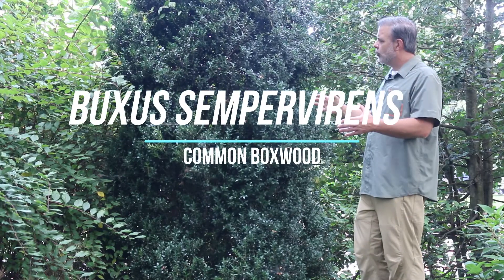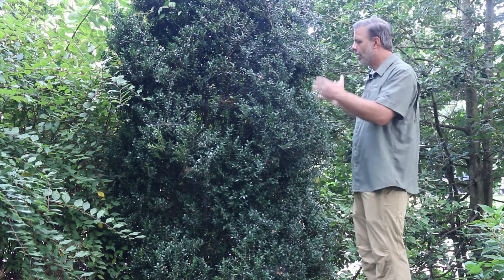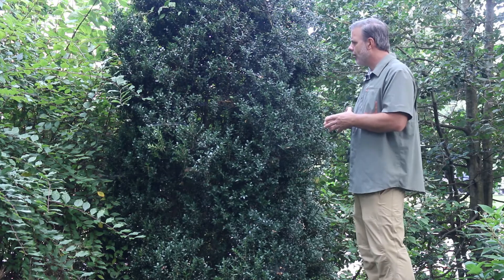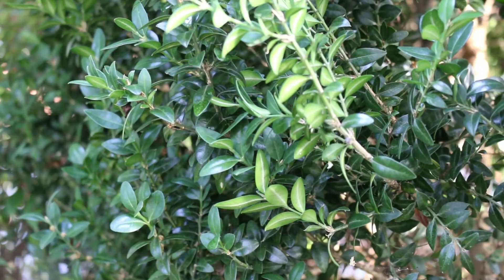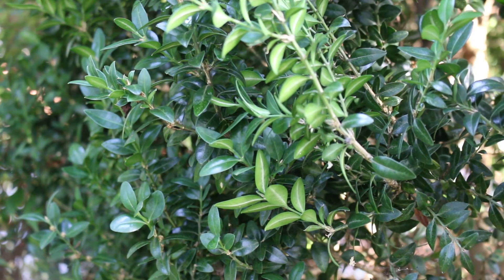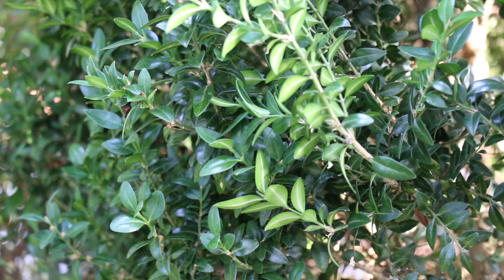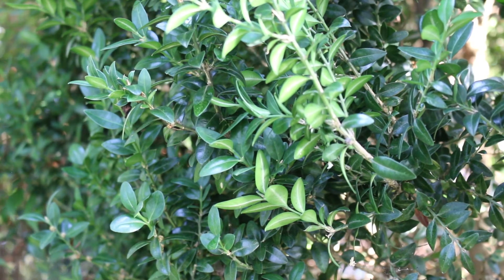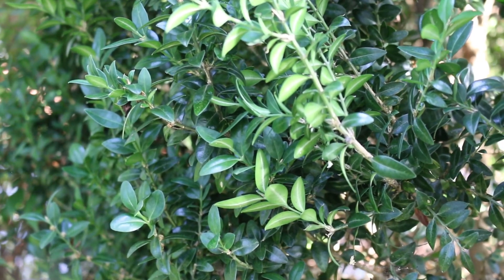Common boxwood (Buxus sempervirens) - Plant Identification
Common name: Common boxwood
Scientific name: Buxus sempervirens